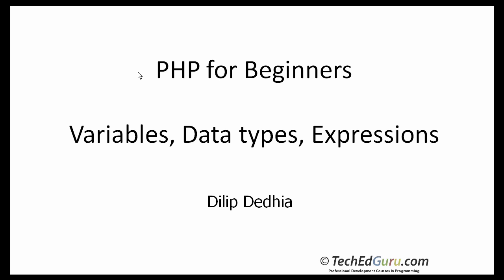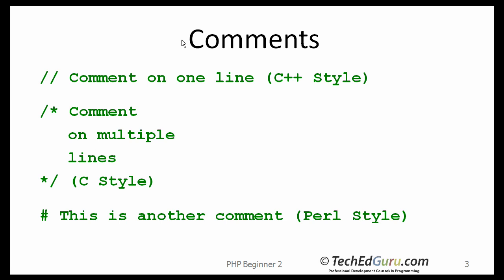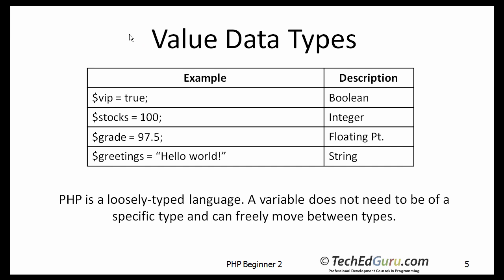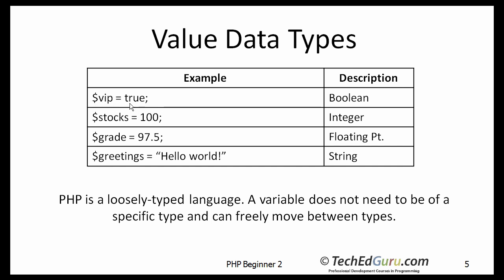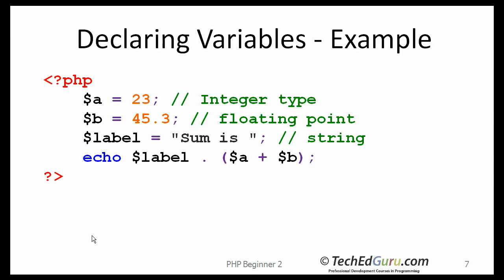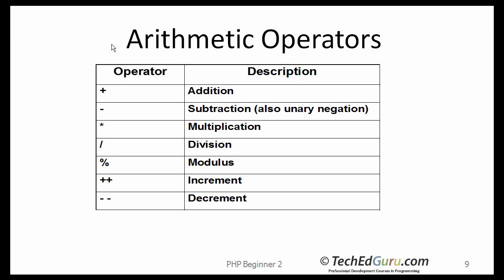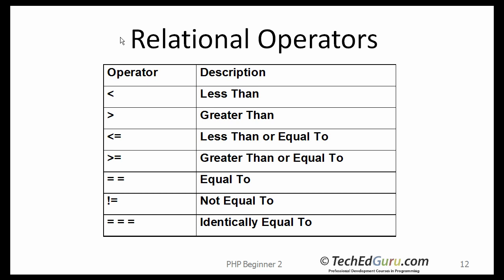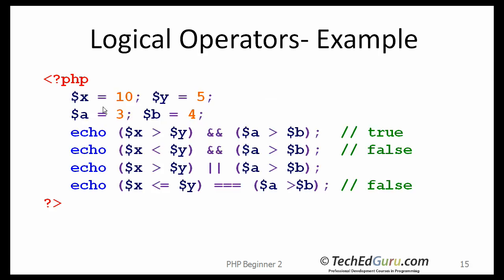PHP Beginner 2 - Variables, Data types, Assignment